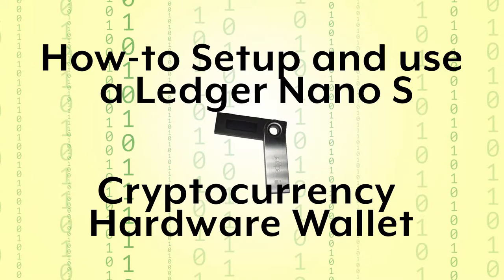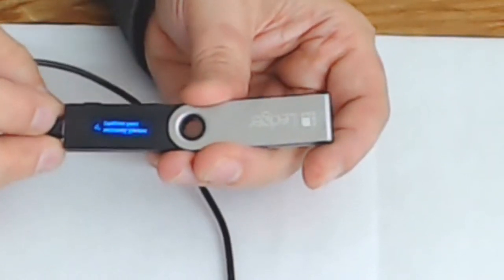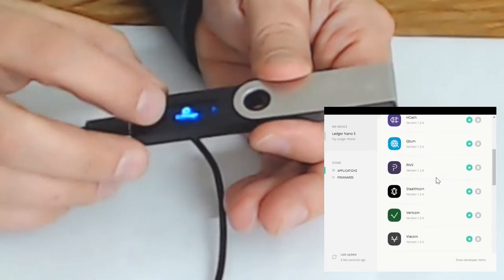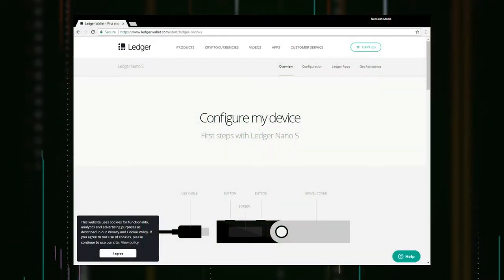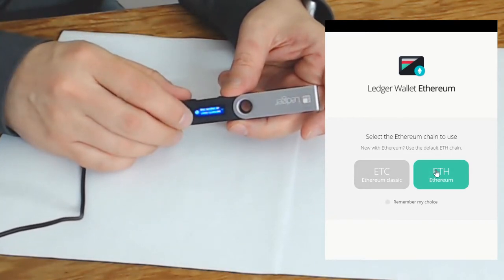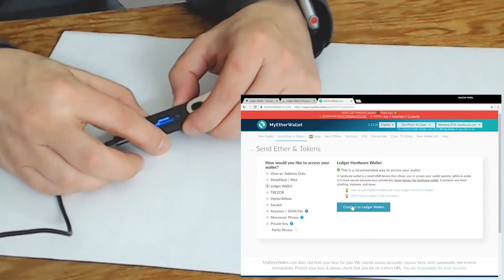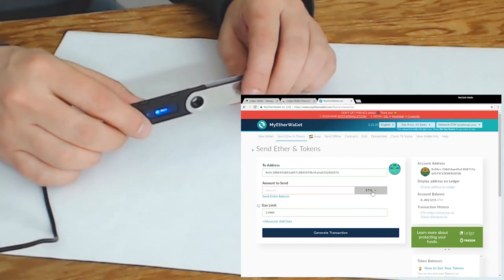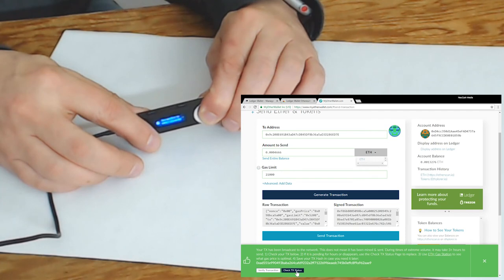How-To Setup and use a Ledger Nano S wallet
Pedro discusses and demonstrates how-to initialize the Ledger Nano S wallet and then receive and send cryptocurrencies.

For the full episode and a review of the Trezor One and KeepKey

Join Darren, JJ, and Pedro on the Neocash Radio cryptocurrency podcast EVERY WEDNESDAY NIGHT as they discuss the future of money today! Show topics include international news about digital currencies such as Bitcoin, Ethereum, and Dash, as well as traditional markets and fiat currencies. Monetary & economic policy, blockchain news, and technological innovations round out the discussion.

Don't want to miss our special segments and bonus interviews?